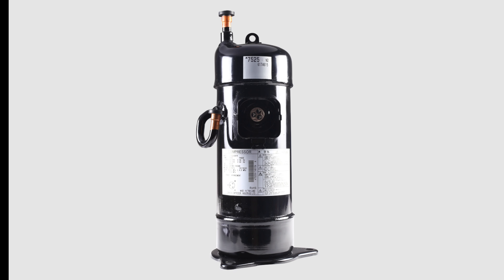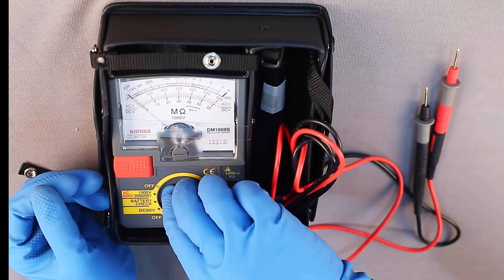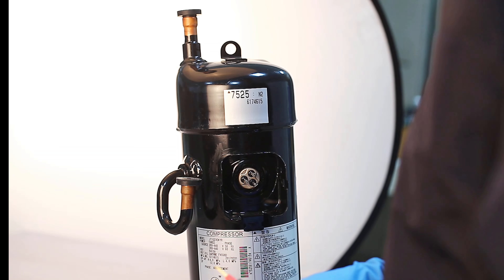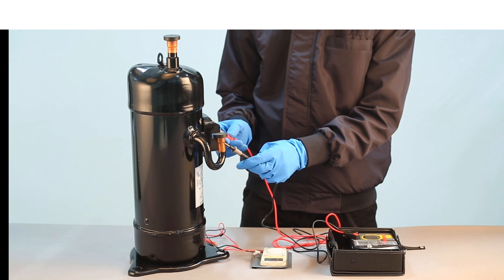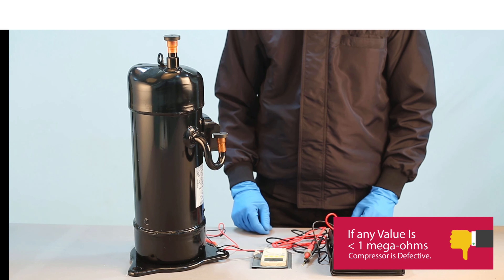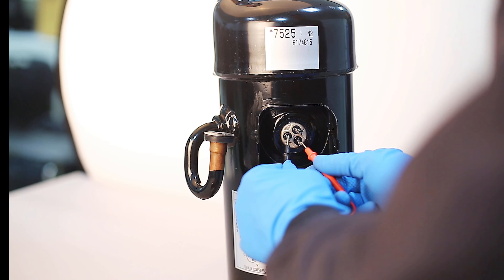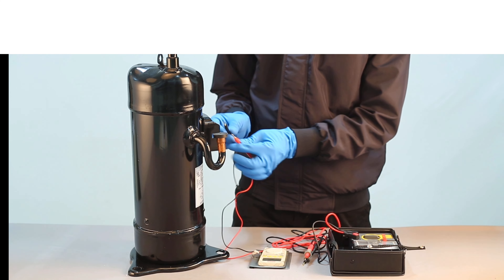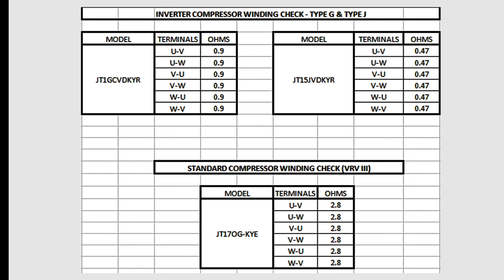How to check VRV compressor by Megger & Multimeter |Defective VRV compressor Megger से केसे चेक करे।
वीआरबी कंप्रेसर मेगर से कैसे चेक करे।

VRV compressor ko megger se kaise check Karen?

compressor Earth hai ya nahin kaise pata?

how to check VRV compressor by megger?

how to diagnose a  defective compressor by megger

Please find the 👇link to purchase of Pocket Multimeter

Please find the below Link👇 of Digital Thermometer temperature
Ichinen TASCO TA410AB Digital Thermometer Surface Sensor Set for Air Conditioner Maintenance